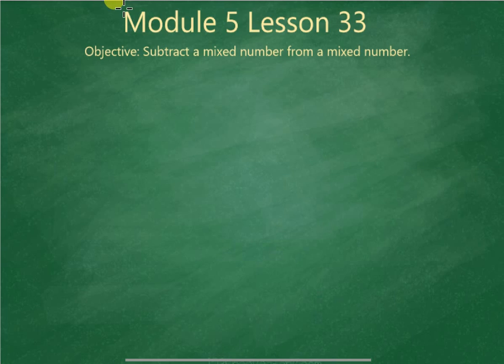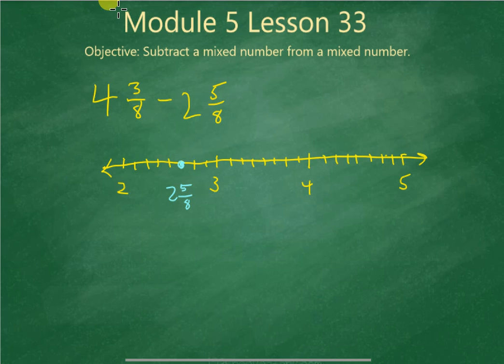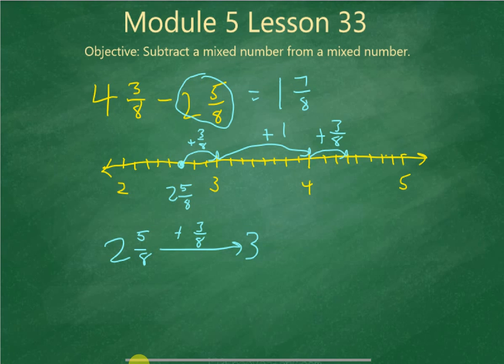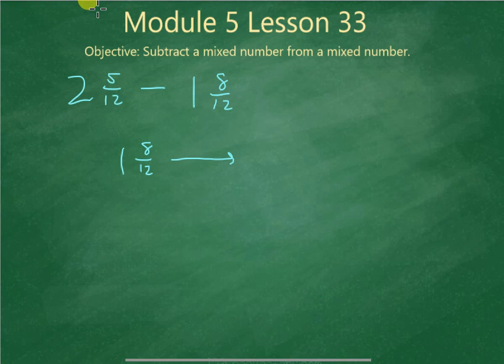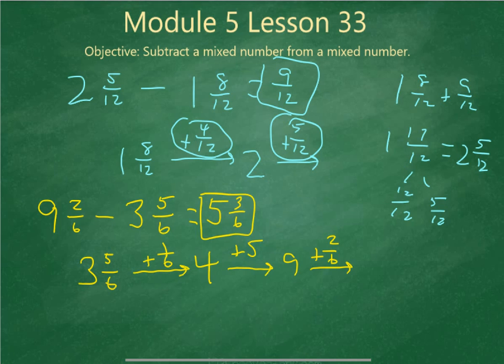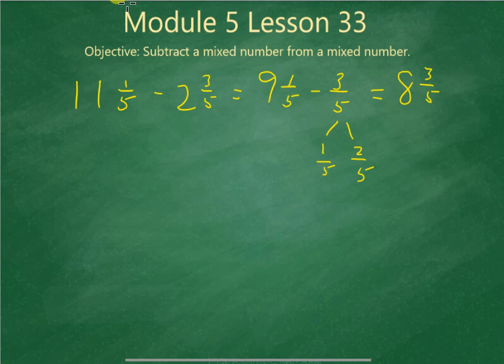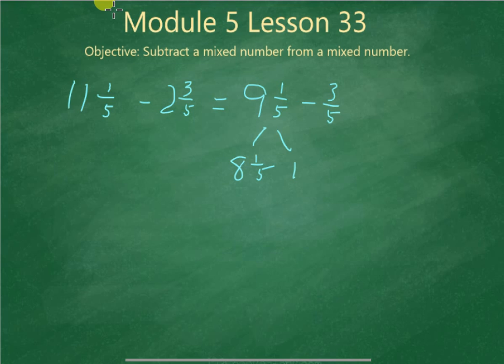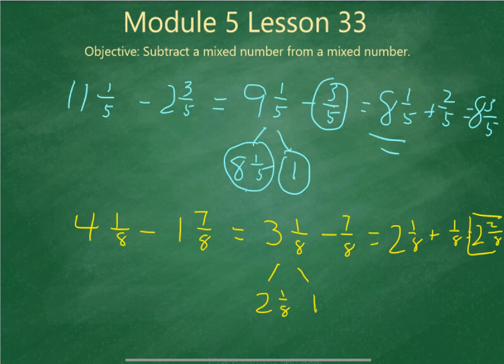Module 5 Lesson 33